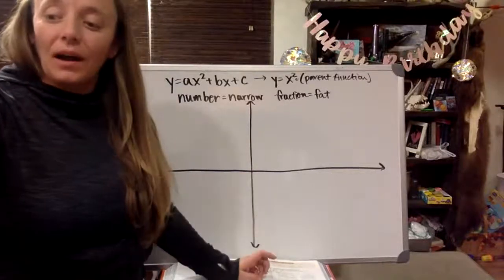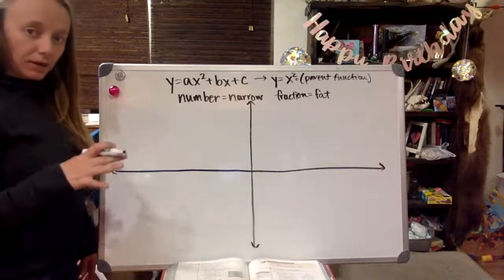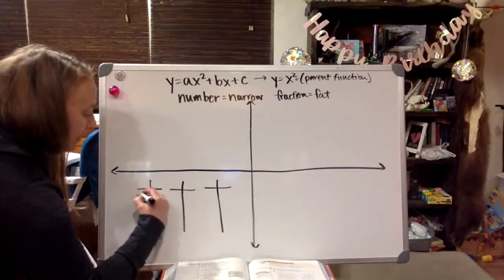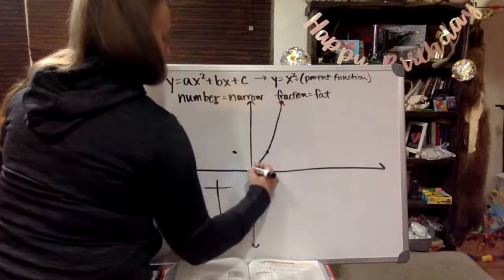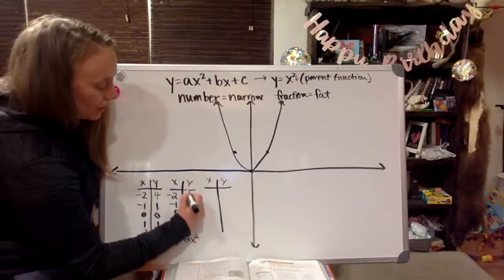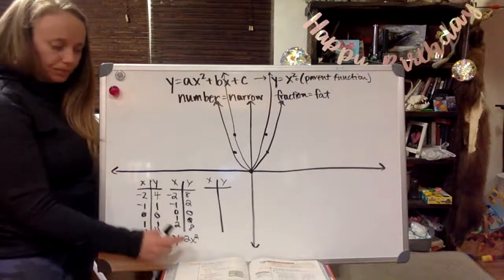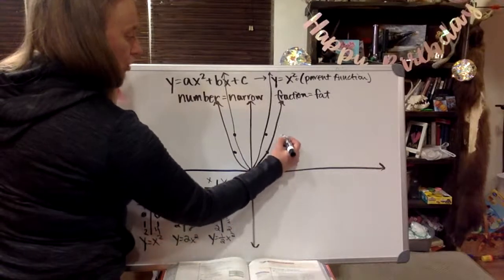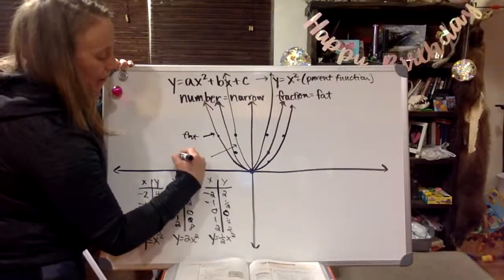Making a Parabola narrower or wider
Pre-Algebra
Algebra
Communication Arts